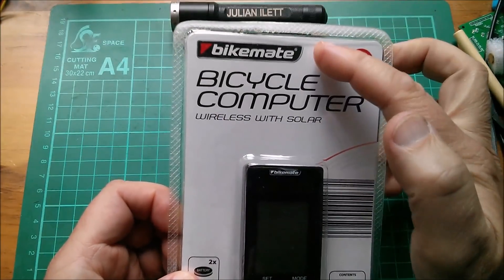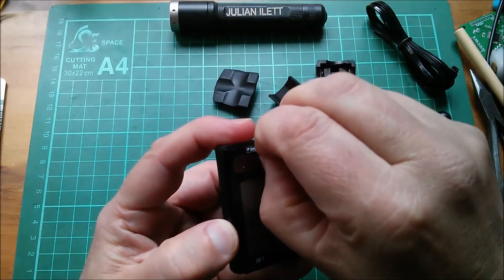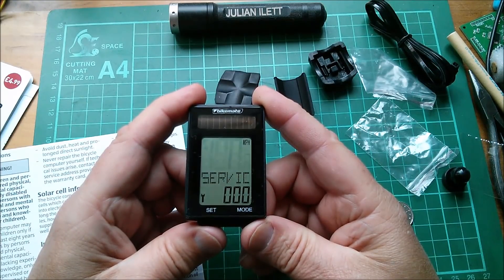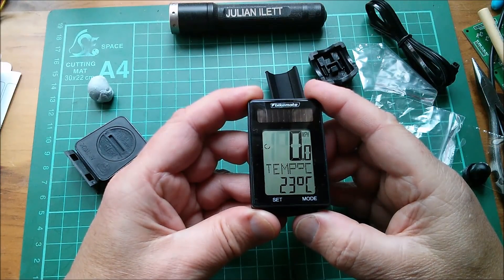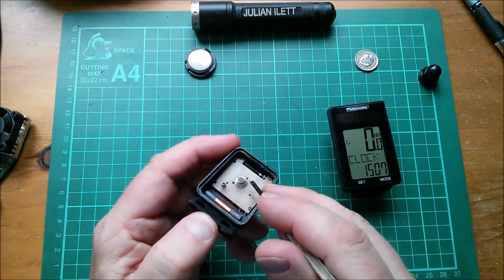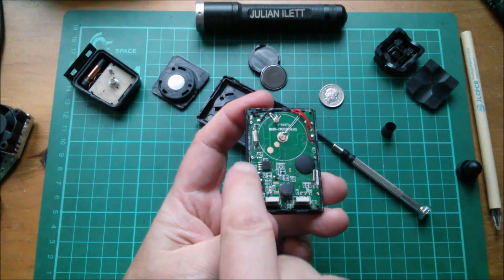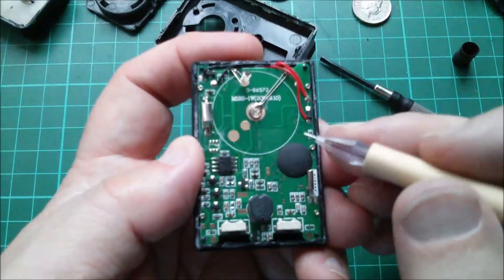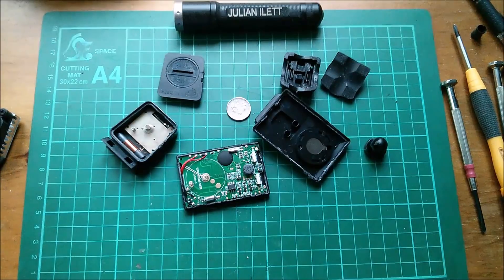Bicycle Computer from Aldi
Wireless solar bicycle computer. Has a real working solar panel, reed switch wheel sensor and tilt switch in the display.